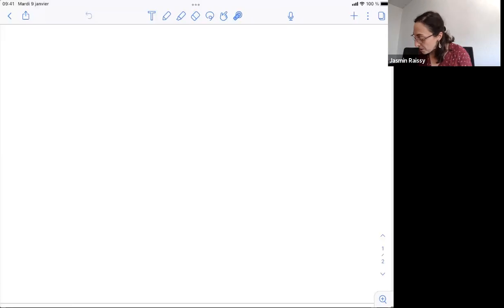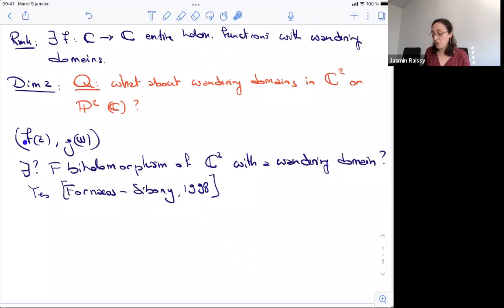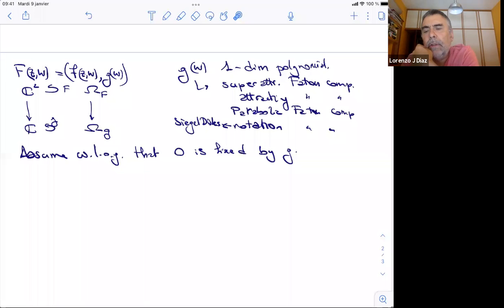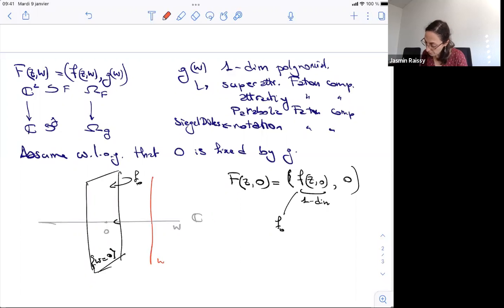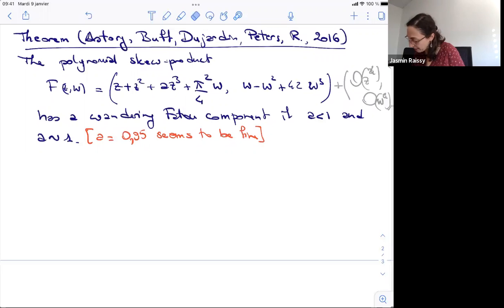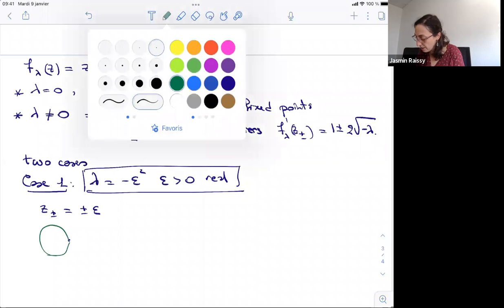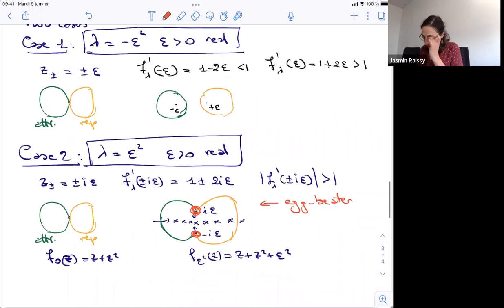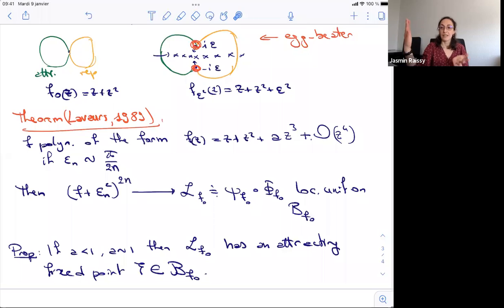VI EBSD: Minicourse 4 (Lecture 3)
Speaker: Jasmin Raissy (Université Paul Sabatier, França)
Title: Wandering domains for polynomials in higher dimension
Lecture: 3